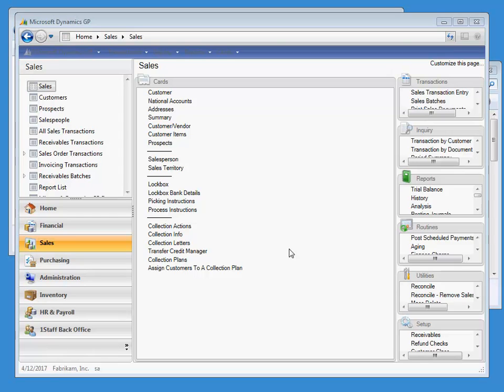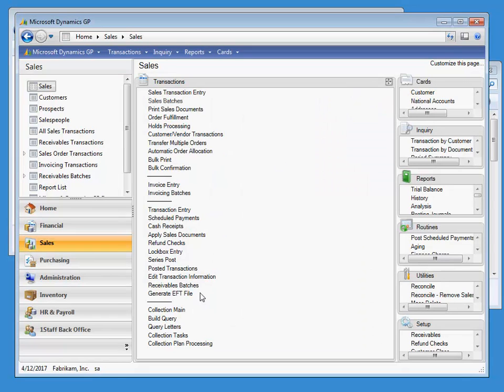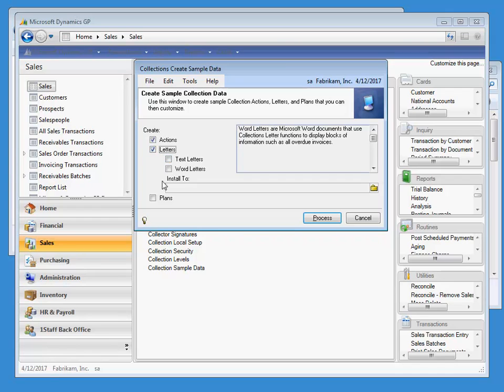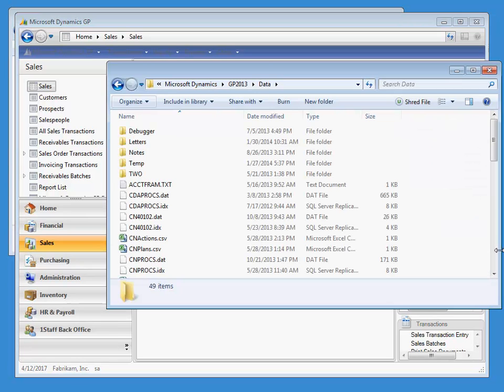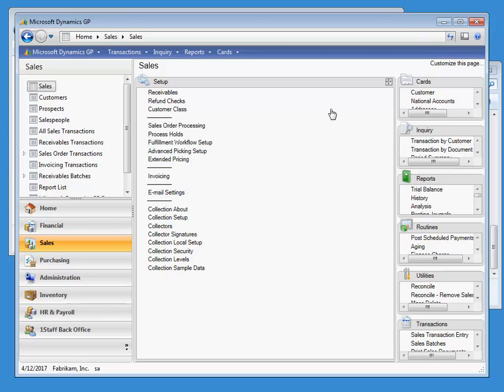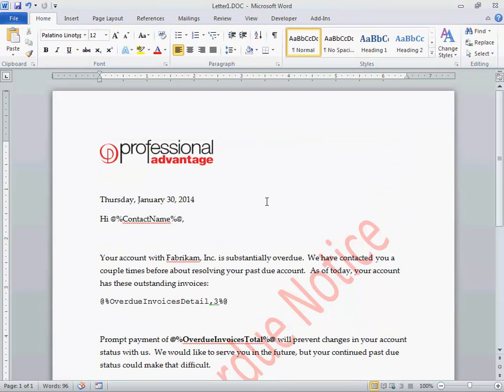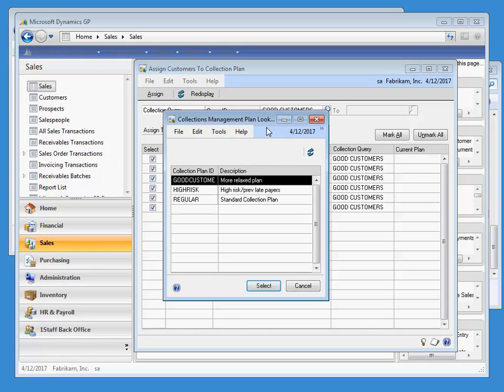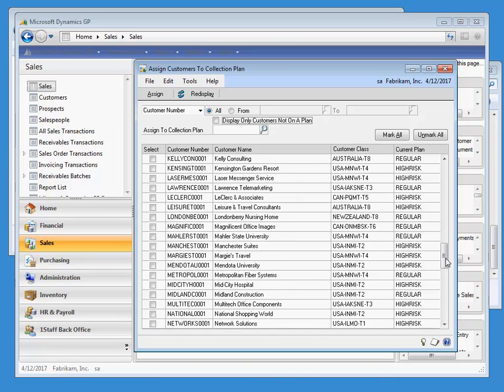Collections Management - Install Sample Data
How to install sample data in Collections Management for Microsoft Dynamics GP.